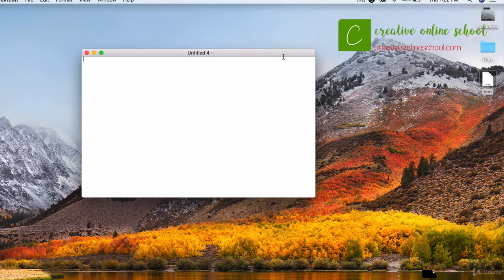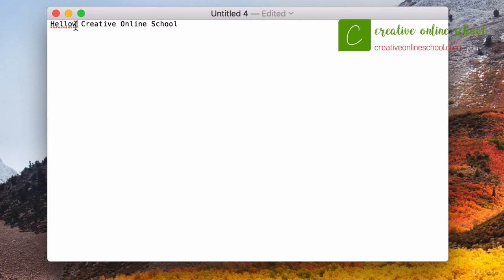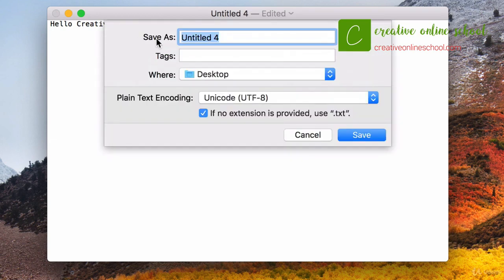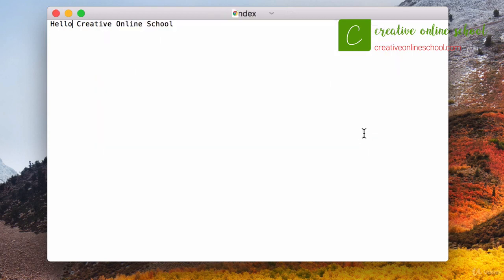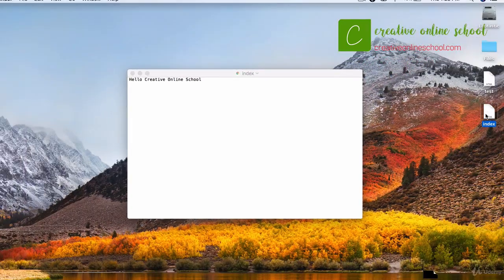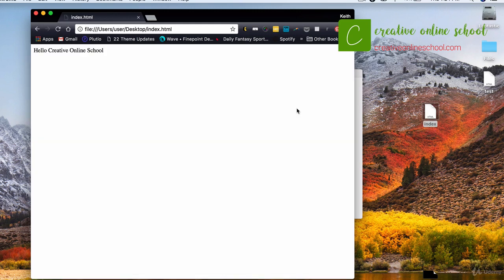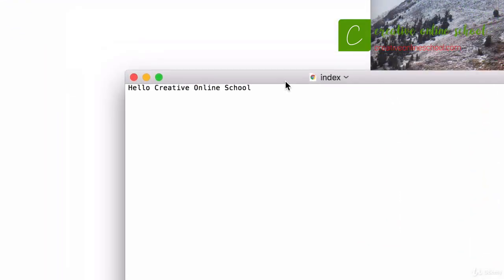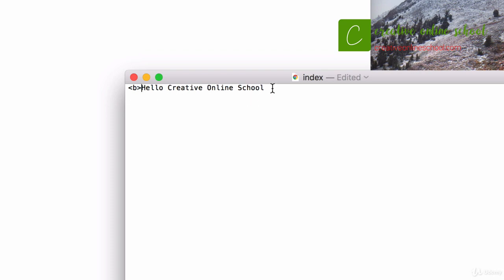Advance Web Development || 5. Making your first HTML page